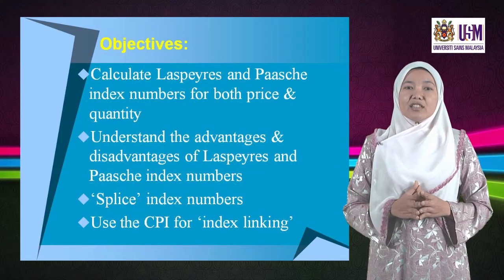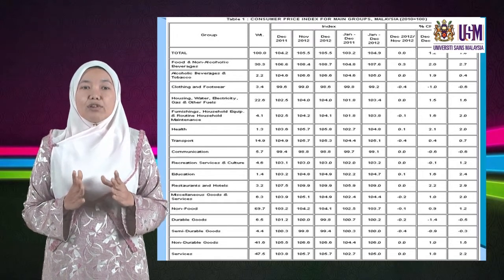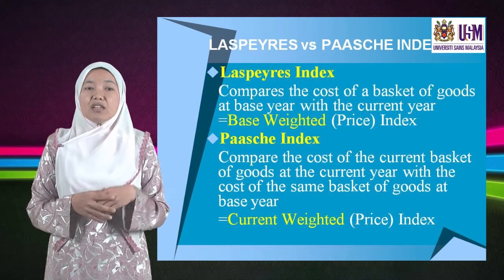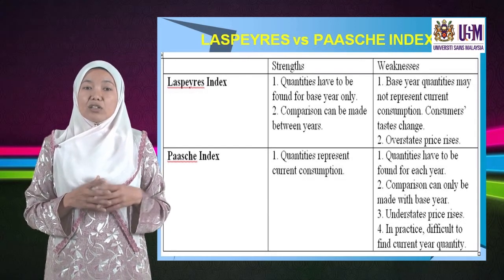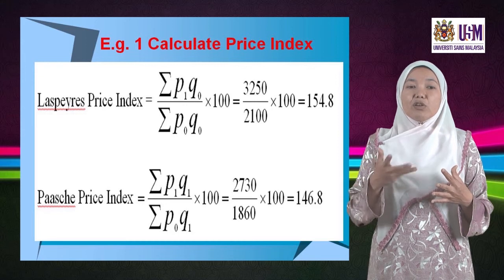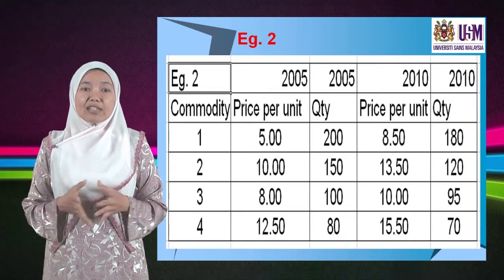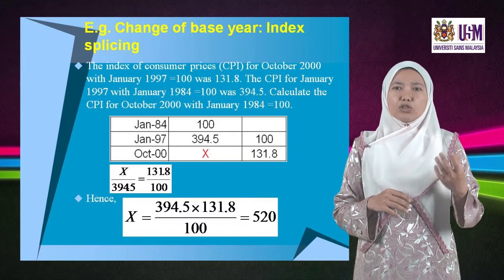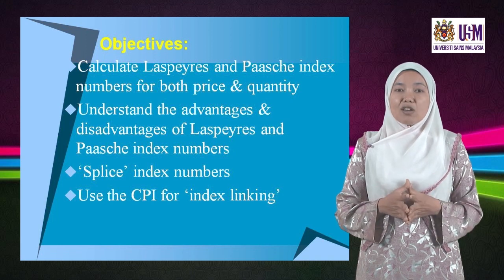JKE316E Part 8: Index Numbers